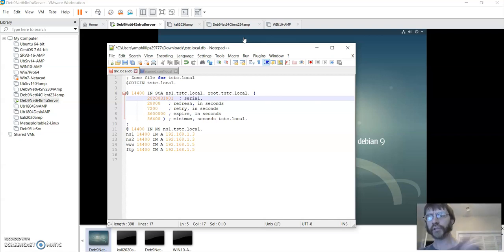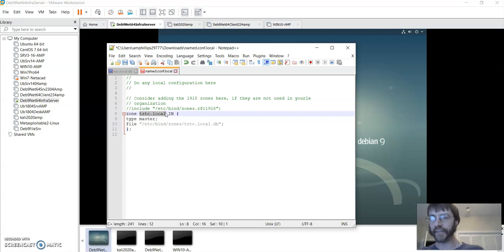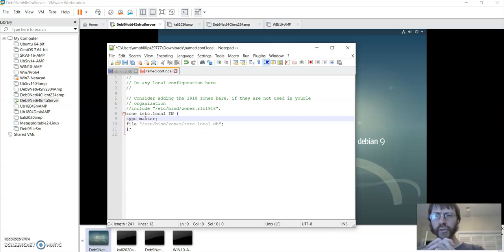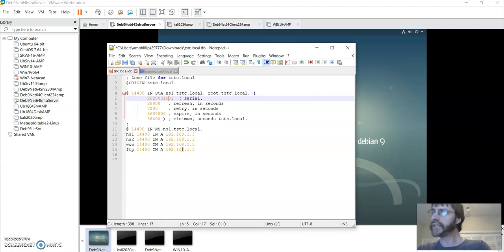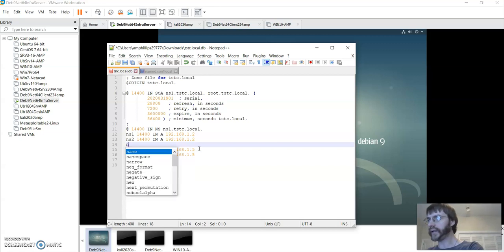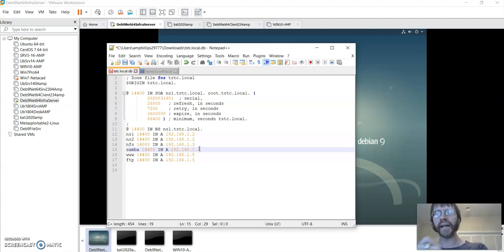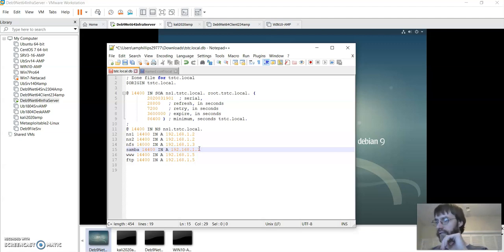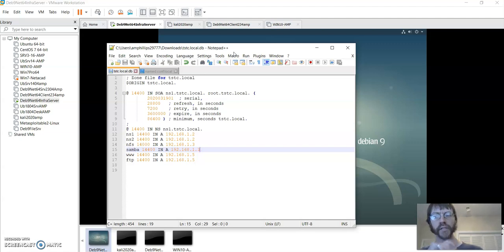Three Servers Part 3: DNS Discussion